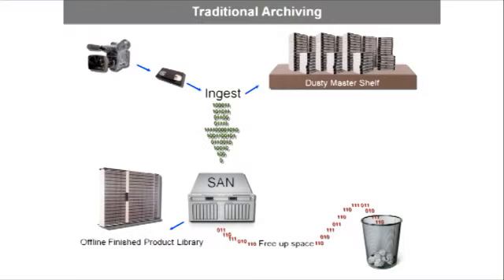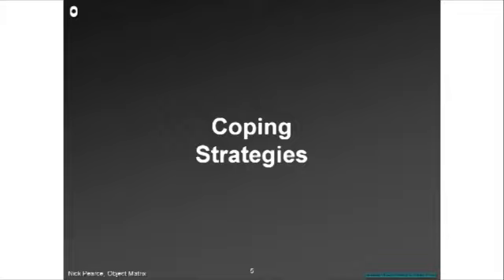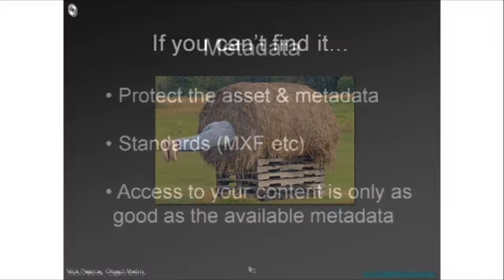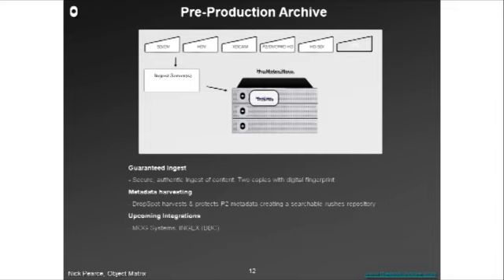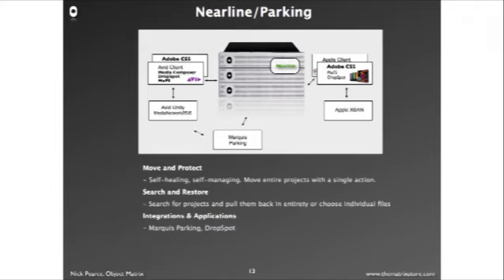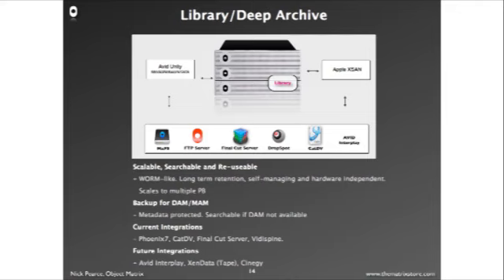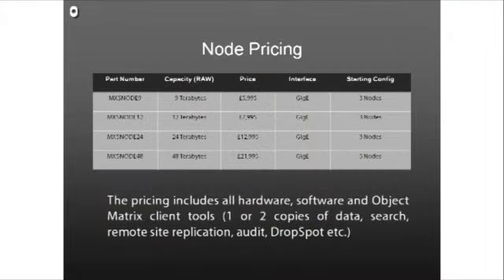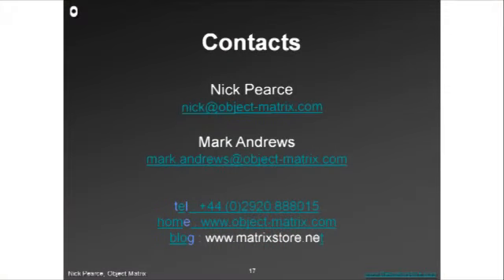Archiving your Assets - Part 2: Object Matrix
With file based media how do we manage archiving our material? We take a look at current trends using Pro-Disc and LTO and also consider the future, including new technologies which allow us to record and play back media directly from computer based tape with the new Linear Tape Filing System.

In this part, Mark Andrews from Object Matrix's explains the advantages of Nearline storage.

Recorded at root6's Platform1 2011 event